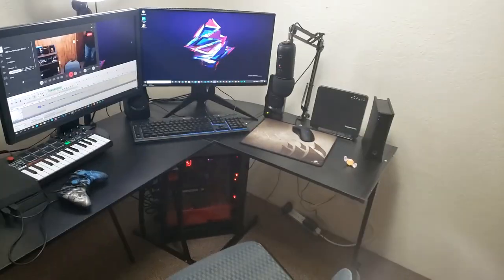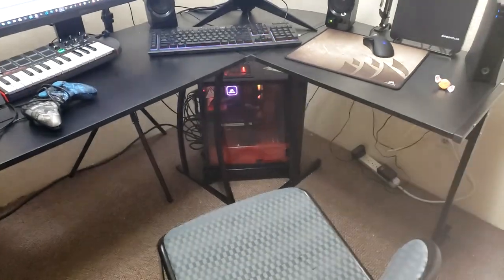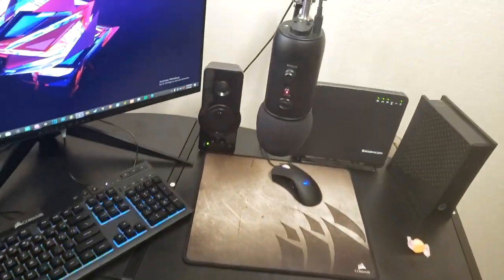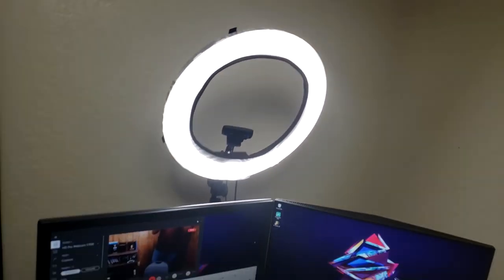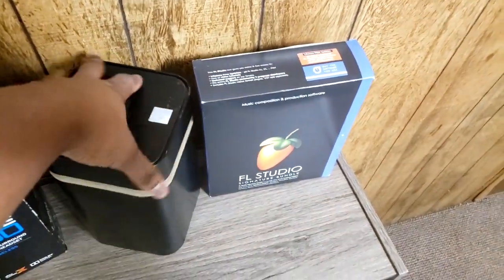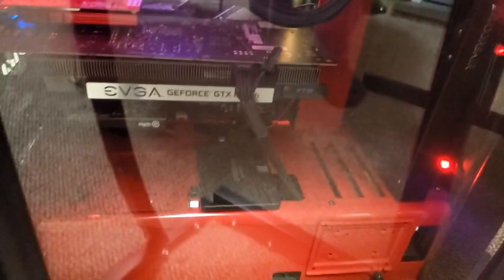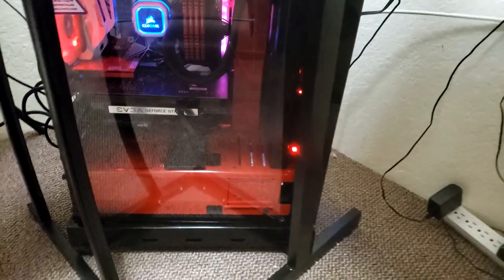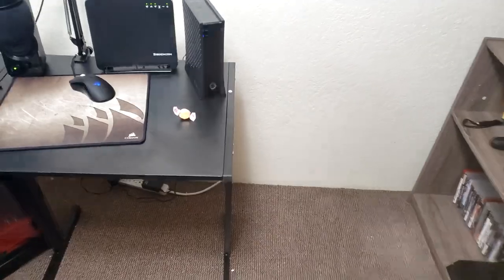My 4000 Dollar Youtube,Twitch, and Music Setup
Guys I Am Excited To Introduce My New 4000 Dollar Youtube\Twitch\Music Setup. I Do All Three. I Don't Make To Much Music I Mostly Edit Videos For Youtube And Try to Stream On Twitch. I Do Have A Passion For Music As Well So Maybe There Will Be More To Look Forward To In The Future.  The Amount I Spent On Everything Was Around 4000 Dollars Or More.

●Waimis - Therapy [Bass Rebels Release]